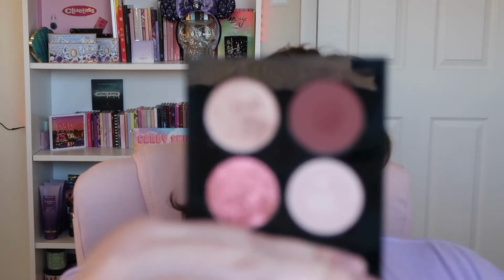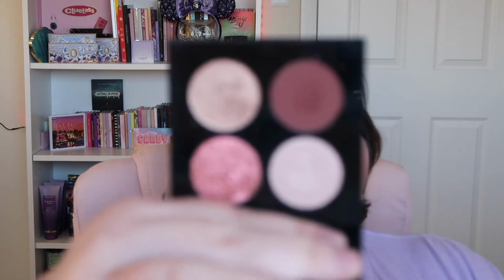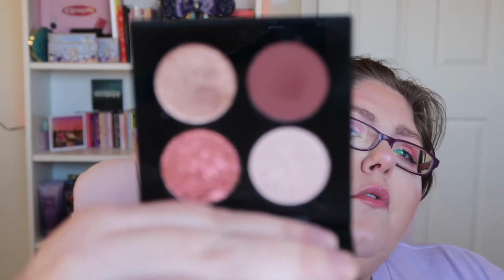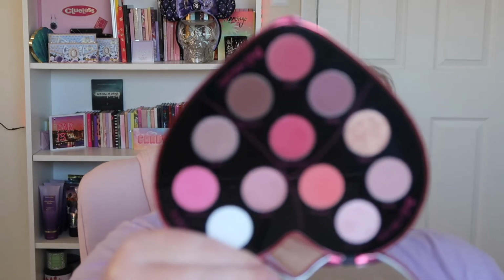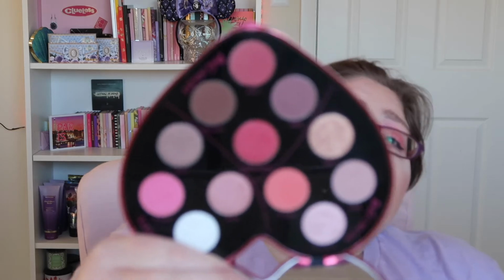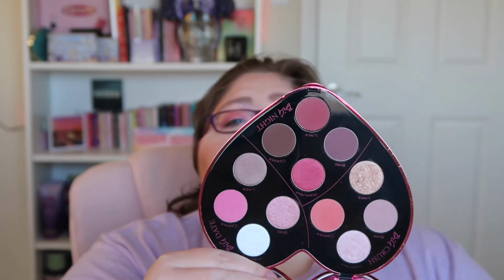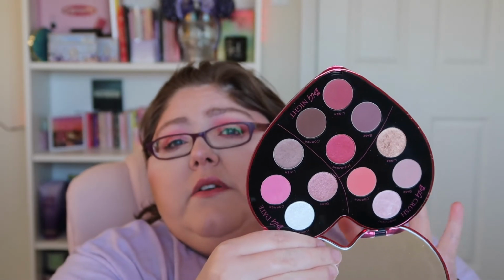The Makeup Declutter Tag!!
Hi all my makeup loving friends in todays video I'm doing the makeup declutter tag that was created by Ava Tews! She tagged me in it in instagram and I was so excited to actually be tagged in a tag video! I hope y'all enjoy the video and make sure you go check out Ava's video once you are done with mine.

QUESTIONS
1. Makeup item that’s impractical
2. A mascara that’s definitely expired
3. A red lipstick you never wear
4. A high end item not worth the $
5. A drugstore dud
6. An eyeshadow palette you forgot you had
7. A foundation that’s not your shade match
8. Product that wasn’t worth the hype
9. Concealer you couldn’t make work
10. If you had to start one makeup category from scratch what would it be?